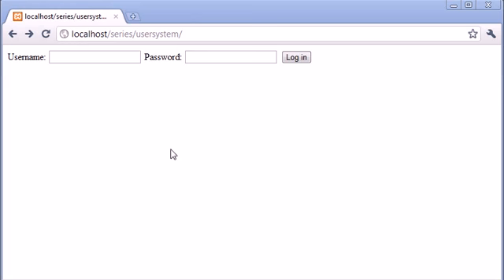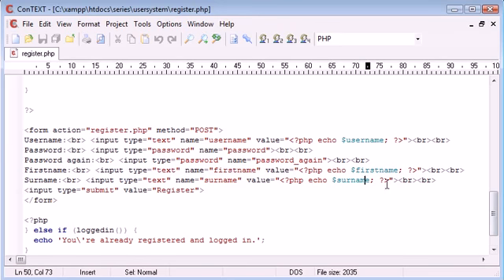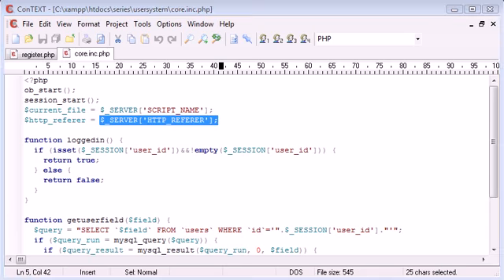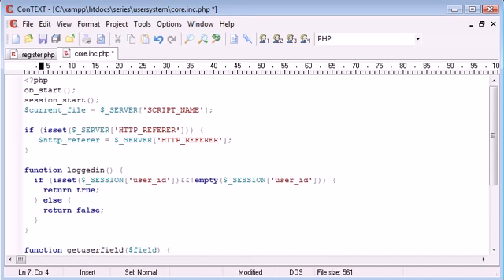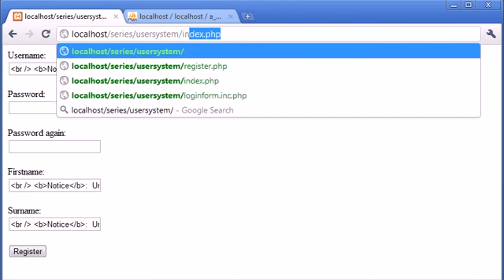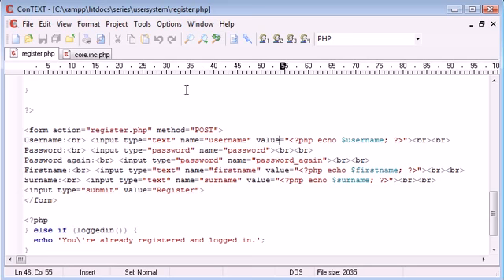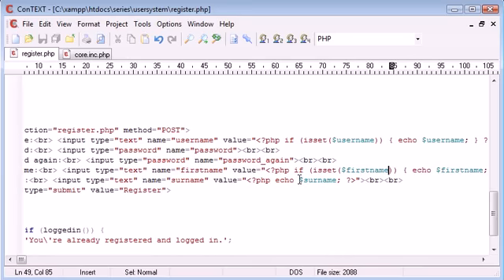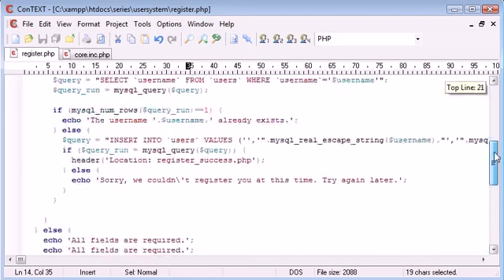Beginner PHP Tutorial 148 More Validation Part 1